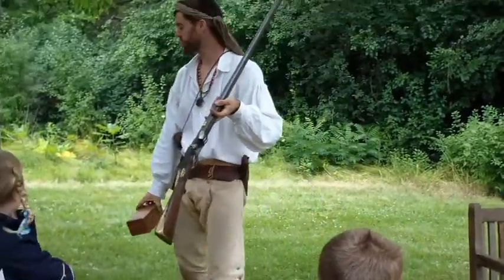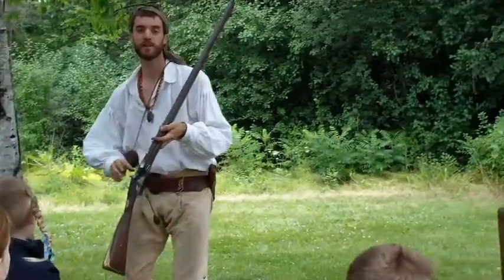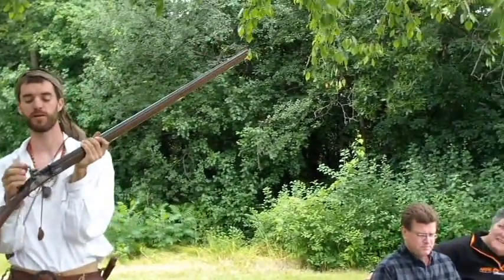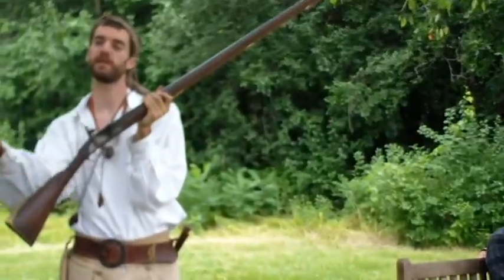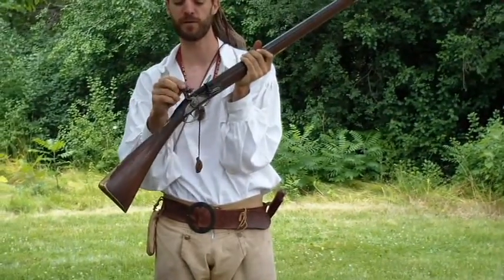1700's Flintlock Musket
Shooting a Pioneer Musket.